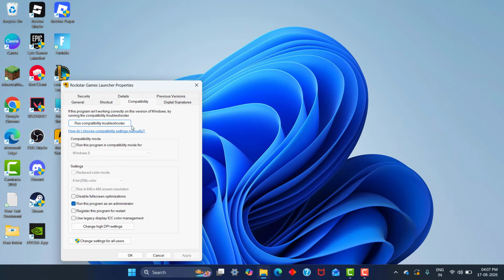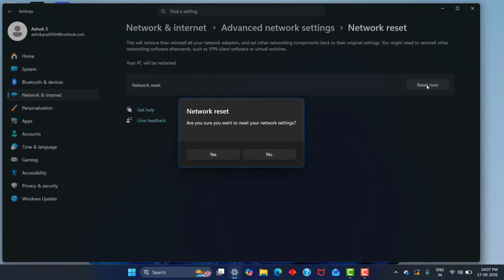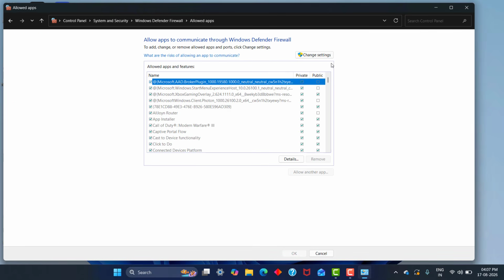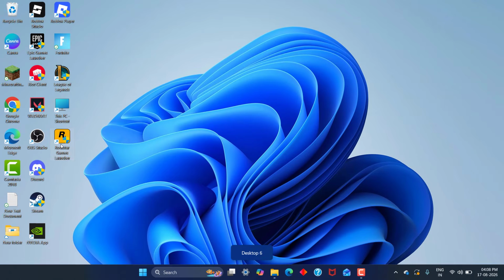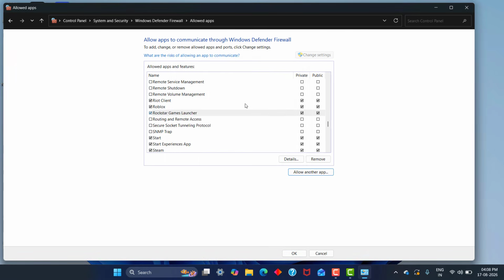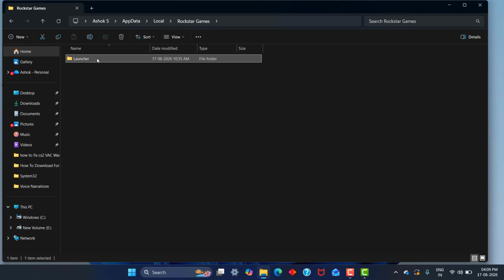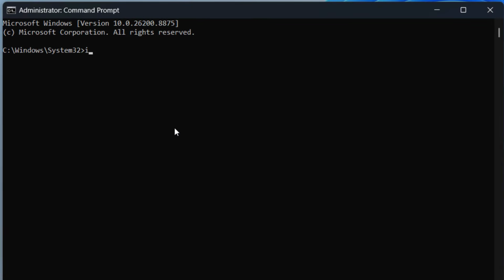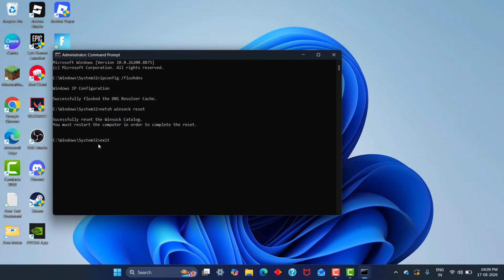How to Fix Rockstar Games Launcher Exit Code 506 | Failure Connecting to Rockstar Games FIX (2026)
Are you getting “Failure Connecting to Rockstar Games” – Exit Code 506 in Rockstar Games Launcher? In this video, I'll show you how to fix Rockstar Games Launcher Exit Code 506 and get the launcher connecting again.

Fix Rockstar Games Launcher Exit Code 506
Fix Failure Connecting to Rockstar Games
Fix Rockstar Launcher connection error
Fix Rockstar Games Launcher not working
Fix Rockstar Launcher not connecting